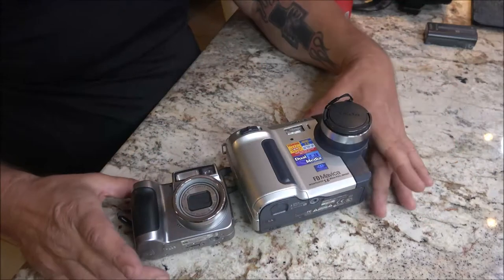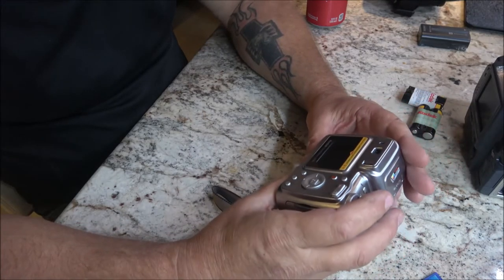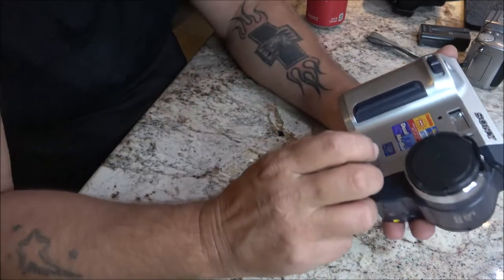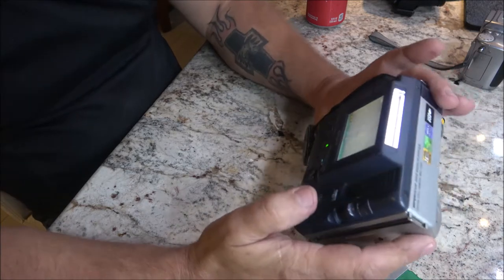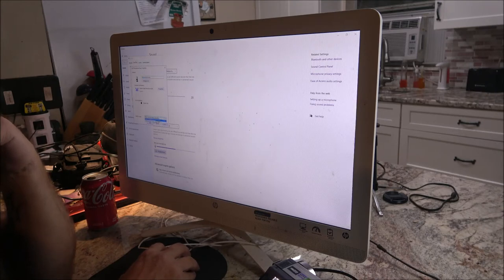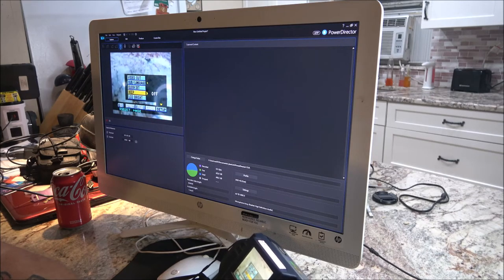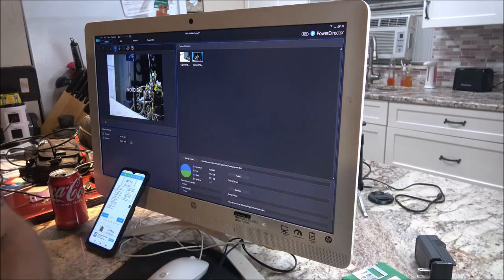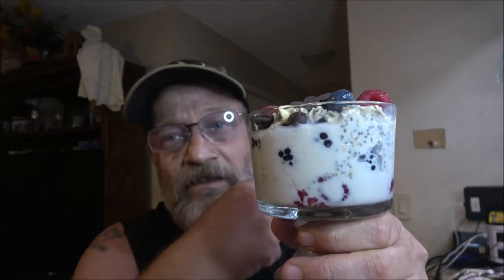Sony Mavica MVC FD92 Vs Kodak Easy Share Z700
What a difference from then to now. We've come so far.